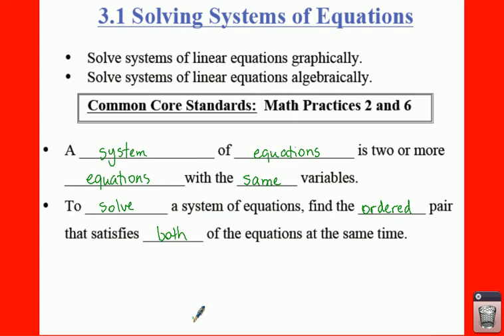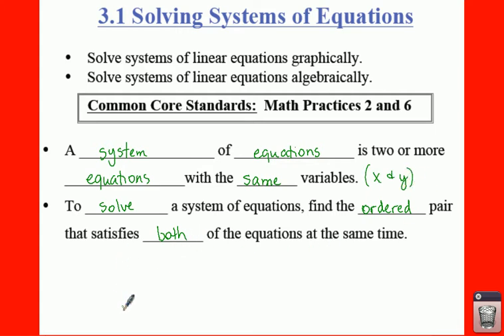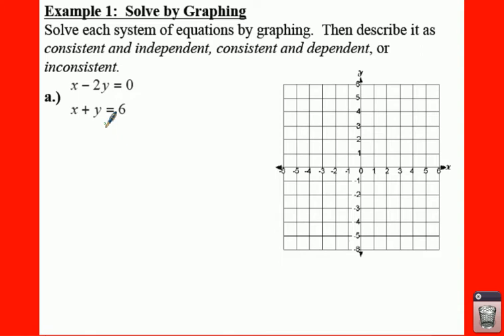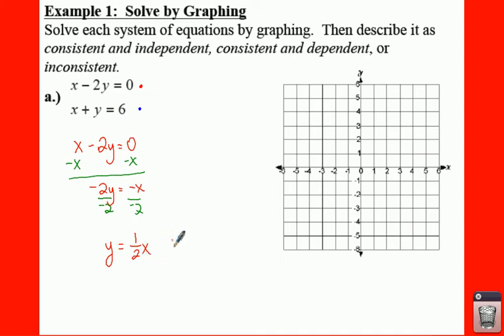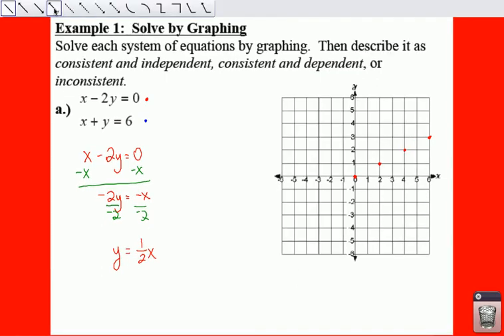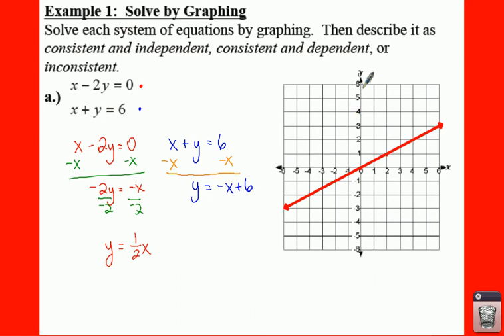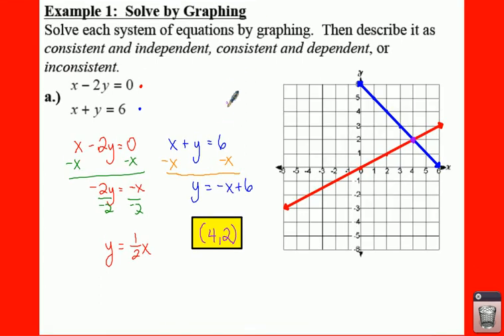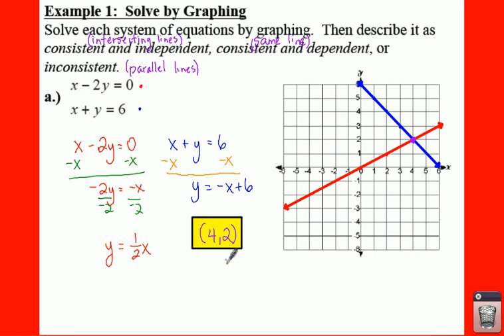Algebra 2: 3.1 Notes: Example 1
Here is a basic review example of how to graph a system of equations.  If the two lines intersect, then you have 1 solution.  If the lines are parallel, then there is NO solution.  If one ends up with the same line, then the answer is Infinitely Many Solutions.